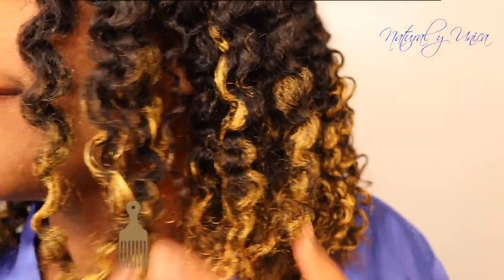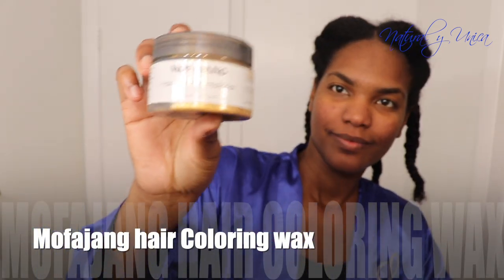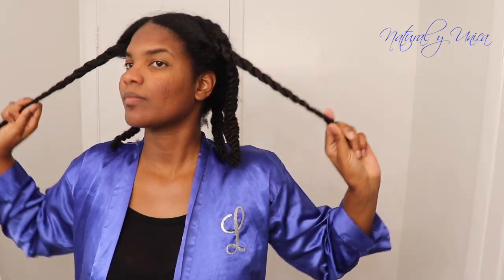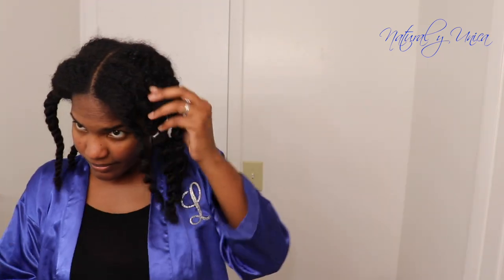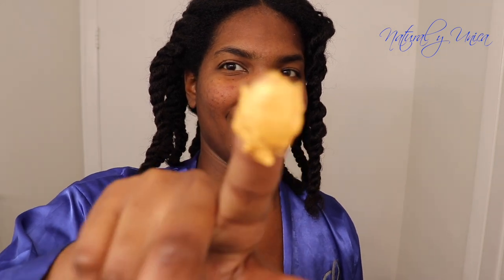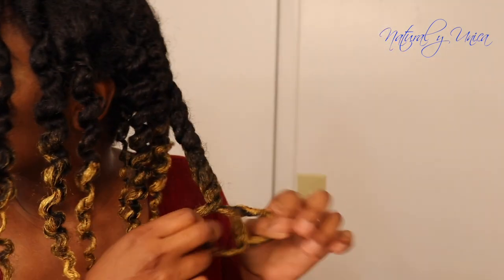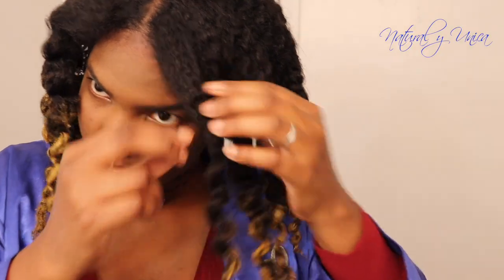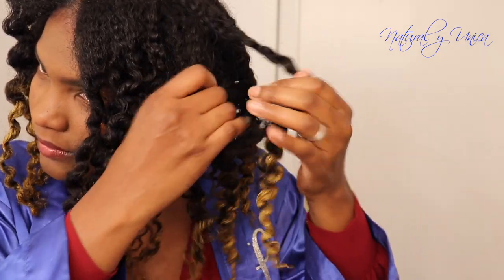33. Cómo Pintar Tu Cabello sin Permanentes | Color your Hair without Permanents | Mofajang | Review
(English @ the bottom)

Este video trata sobre como pintar tu cabello con este producto sin que se dañe tu cabello natural.

PODRÍAS ENCONTRAR ESTE ARTÍCULOS EN

SÍGUEME
También puedes visitarme en

EQUIPO DE VIDEO UTILIZADO PARA ESTE VIDEO
Cámara y lente
Disco duro externo
Anillo redondo de luz led
Software: iMovie

Hola, me llamo Luzdeyvis. Nací en La Habana, Cuba. Soy una enfermera graduada con la pasión de hacer crecer mi propio negocio. Soy el fundador de ALL ABOUT NATURAL Y UNICA; en el que enseño, educo, motivo y ayudo con mis servicios. Ah, olvidé mencionar que también me encanta dibujar, crear, cocinar, editar, grabar, tomar fotos, crear y mucho más. Cuando encontré mi verdadero potencial, decidí compartirlo con todo el mundo. No dejar que los obstáculos me derriben. Proporcionaré servicios que pueden ayudar a motivar y cautivar a mi audiencia. Aprecio el apoyo de cada uno de ustedes, esperando poder ser una inspiración para ustedes y para los demás. Si tiene alguna pregunta, no dude en escribirla en el cuadro de comentarios a continuación y le responderé lo antes posible.

¡Gracias por su atención!

This video is about how to paint your hair with this product without damaging your natural hair

YOU COULD FIND THESE ITEMS AT

Round led light ring
Software: iMovie